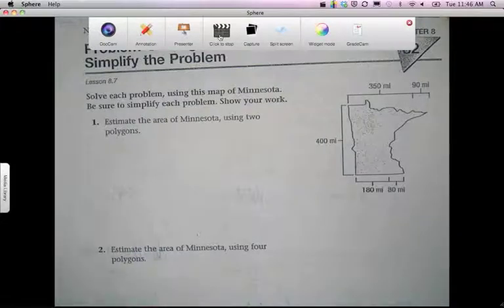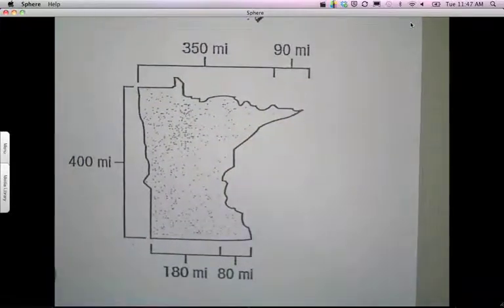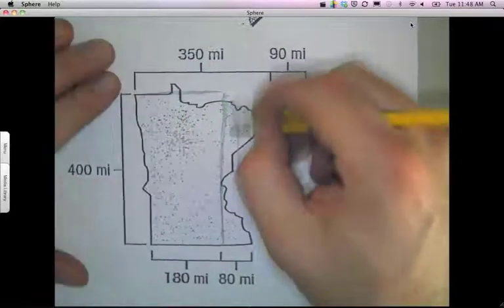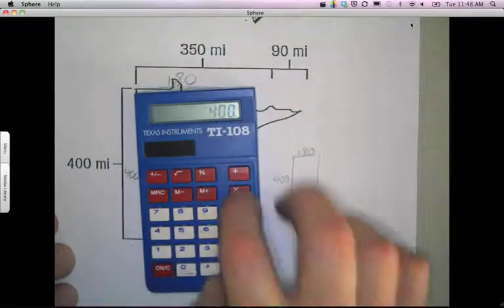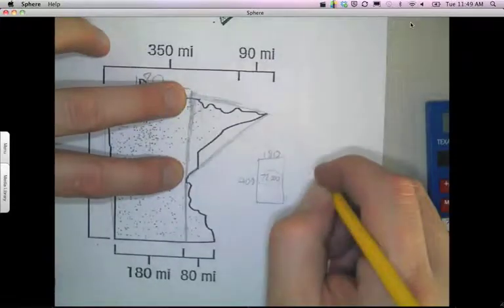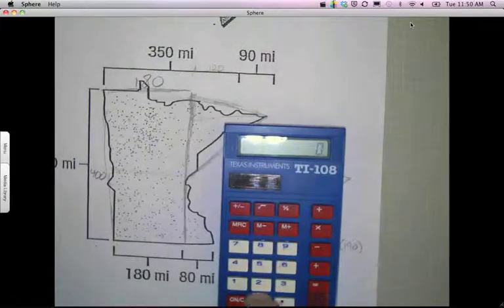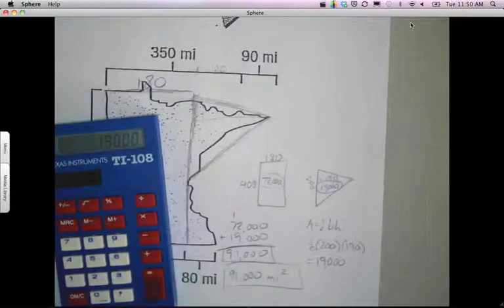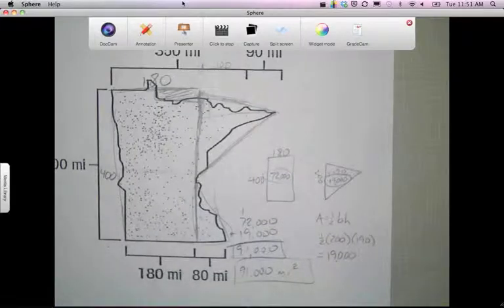Estimating the Area of a State (Geo 8.7 pg. 82 q. 1)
Estimating the Area of a State Using Approximation(Geo 8.7 pg. 82 Question 1)